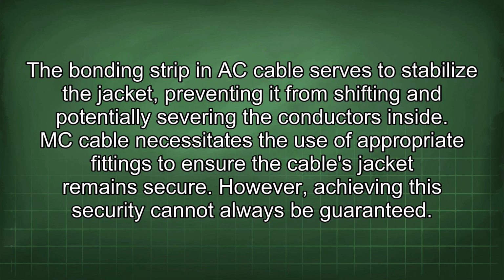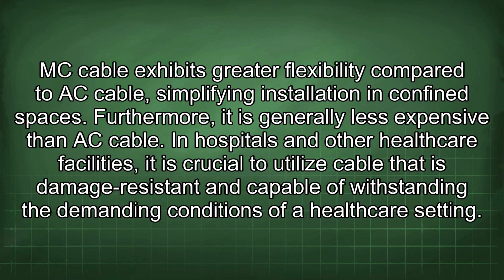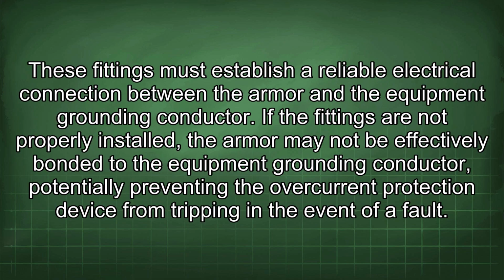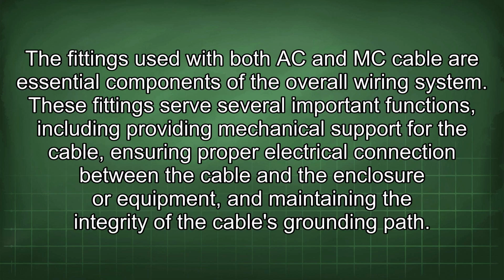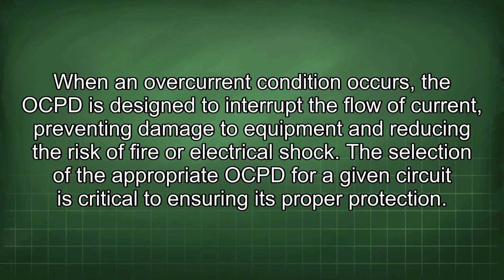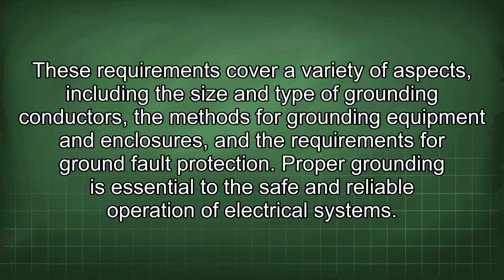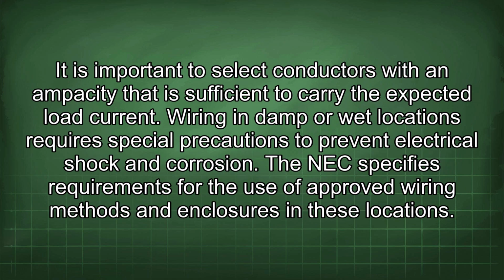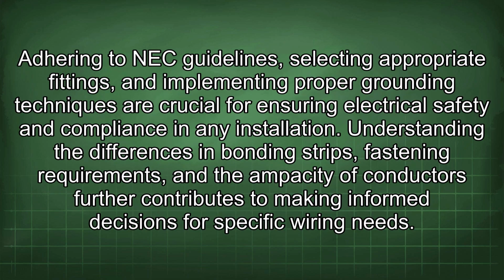AC versus MC Cable Differences and Applications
Explore the distinctions between AC and MC cable. Learn about their applications in different environments. Understand why AC cable is often preferred in hospitals.